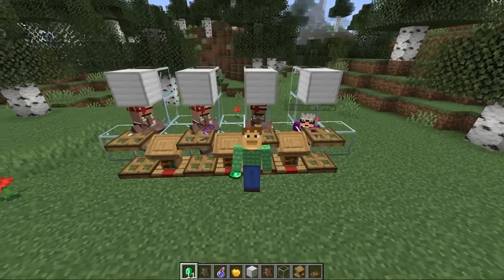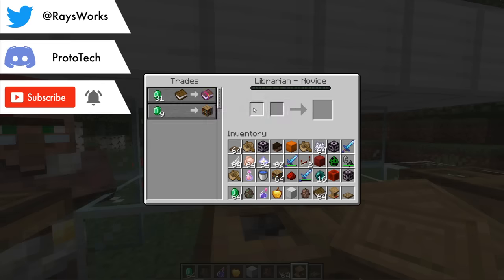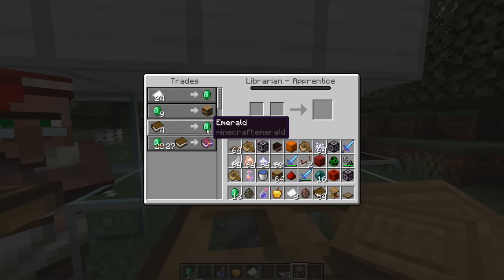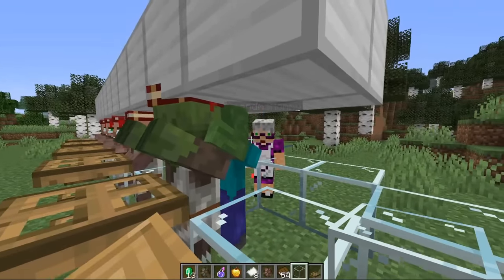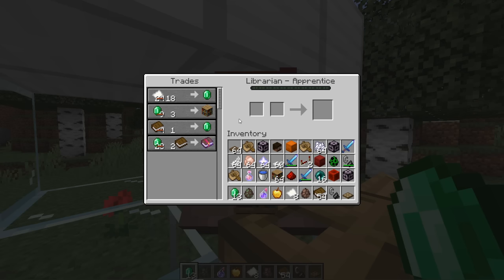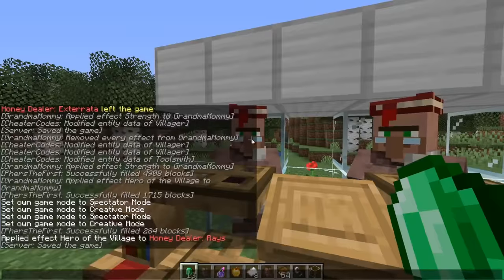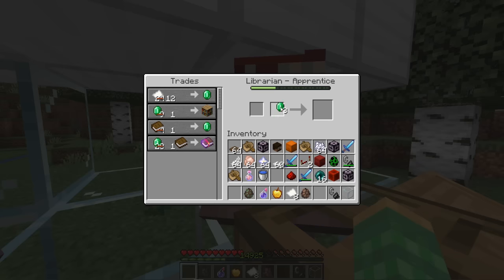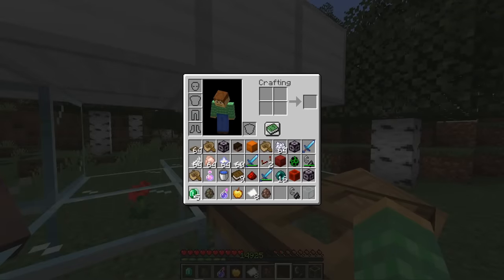New Infinite Emeralds Trick using 1 Item! | Minecraft [STILL works check description]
A new way to get infinite amounts of emeralds with 1 item with trading with villagers! You can use this trick on every trade for super cheap gear. Thanks to GrandmaMommy for showing this trick with me. More Crazy Minecraft Glitches

Toasters by: Khappa

Rays Works
RaysWorks